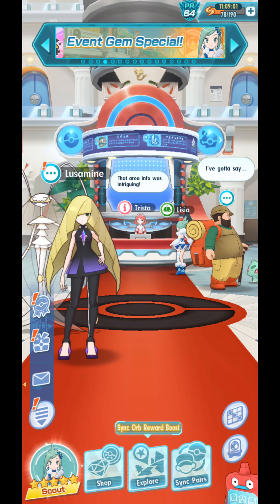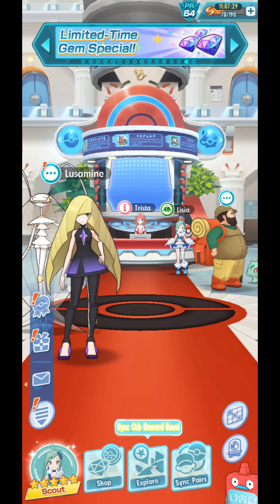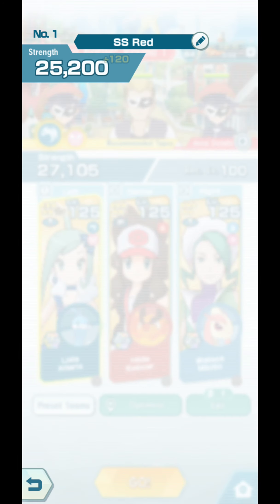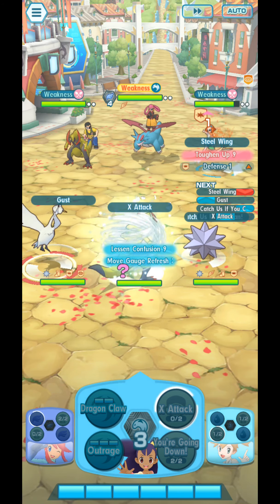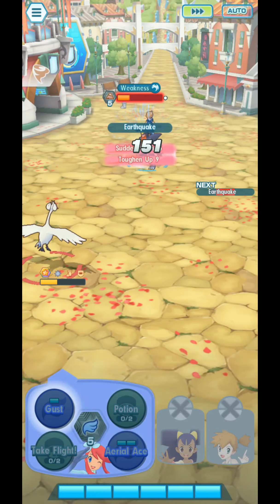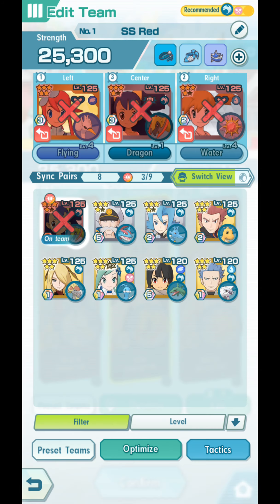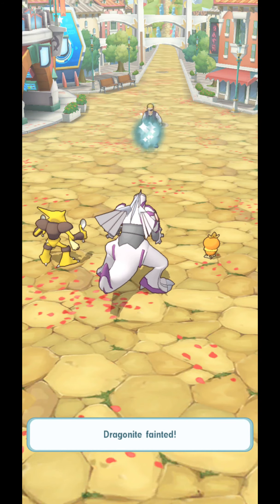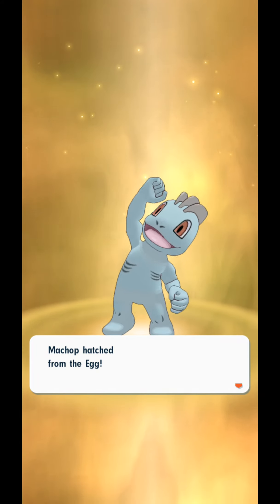[Pokemon Masters EX] Dazzling Dizzying Battle Stage - Full-Force Battle! Round 1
Before anyone complains, this is NOT a Beginner Friendly Method video. I'll work on that tonight!

For those who are simpi- I mean, scouting, for Lisia, please send me your Sync Pair Scout attempt videos so I can feature you on a reaction video! Best of luck!

There are so many different Sync Pairs that are coming out on November. Watch my Discord Discussion on which Sync Pair/s to scout for: